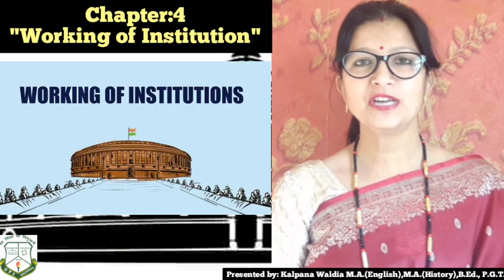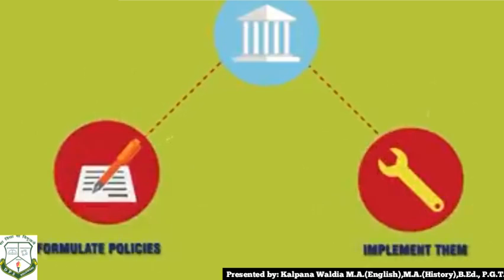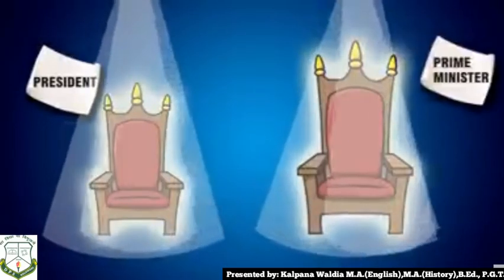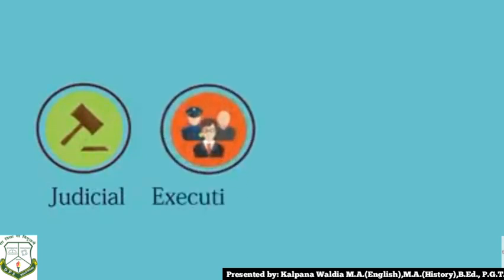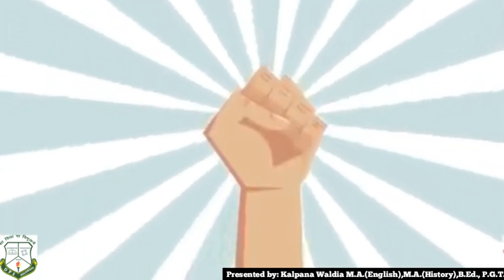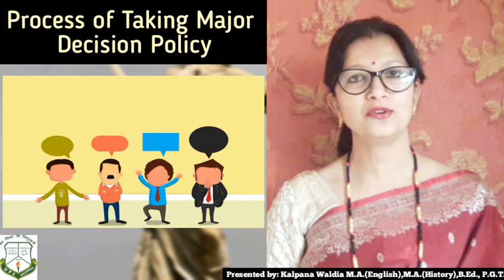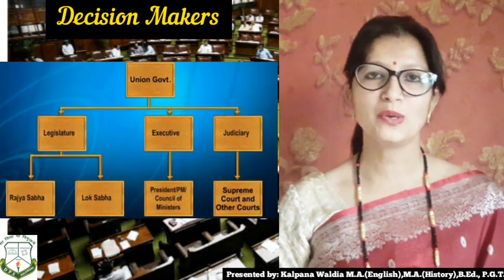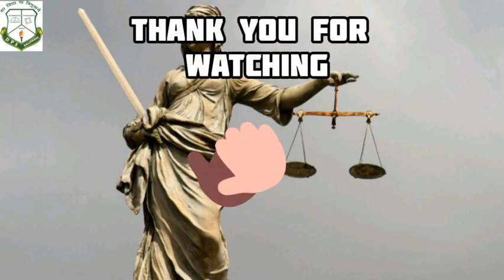CLASS 9|CHAPTER-4 |WORKING OF INSTITUTION|POLITICAL SCIENCE|NCERT|CBSE|LECTURE-1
In this module we covered following topics
♧ Process of taking Major Policy
♧ Government Order
♧ Need of Political Institution
Some other chapters of Grade-IX NCERT/ CBSE you may see directly from following links

Chapter-1:-History(NCERT)
covered in two Parts

Chapter-2 History(NCERT)
covered in following parts:-

》Part-I

》Part-II

》Part-III

Chapter-1:-Economics(NCERT)

Chapter-2 :-Economics(NCERT)

Chapter-1:-Geography(NCERT)

Chapter-2 :- Geography

Chapter-3:- Geography

Lecture-1 link

Lecture-2 link

Chapter-1:-Political Science(NCERT) WHAT IS DEMOCRACY? WHY DEMOCRACY?4

Chapter-2:-Political Science(NCERT)MAKING OF CONSTITUTION.

Chapter-3:-Political Science(NCERT) ELECTORAL POLITICS

Chapter-4:- Geography-"Climate"

Chapter-3:- History-"Nazism and the rise of Hitler"

Chapter-5:-Geography-"NATURAL VEGETATION AND WILD LIFE "

Link of Lecture-3